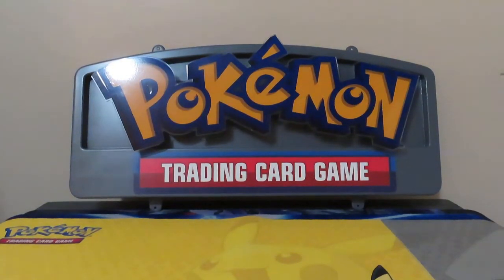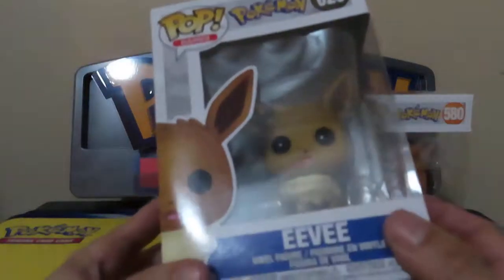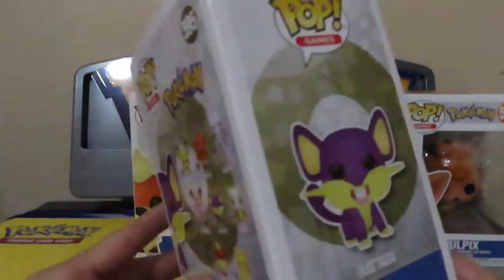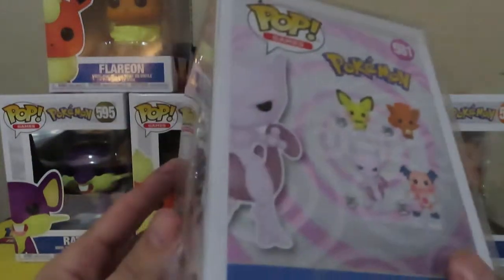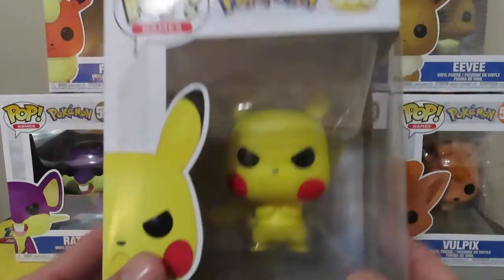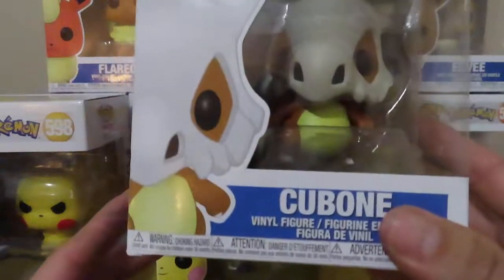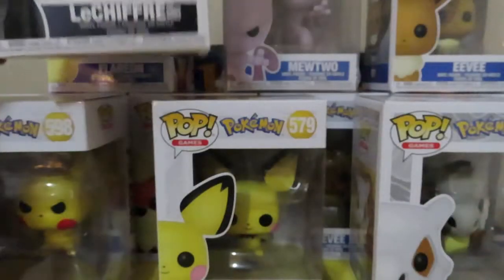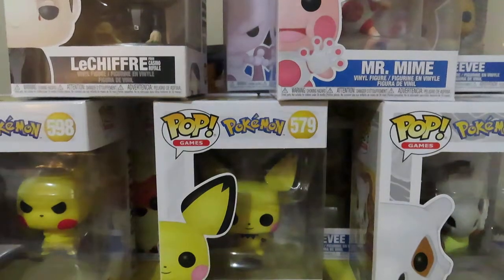Pokemon Funko Pop From Black Friday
Hey guys I am showing off my funko pop purchase from black friday.